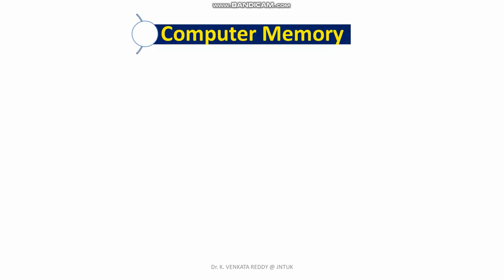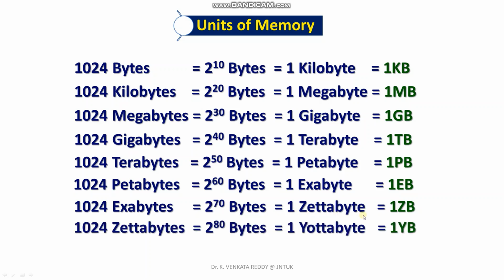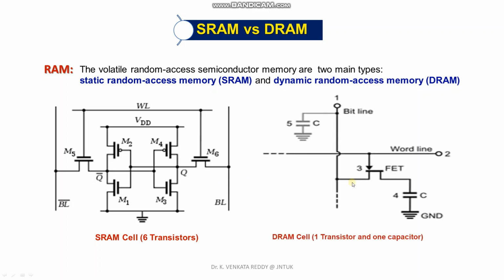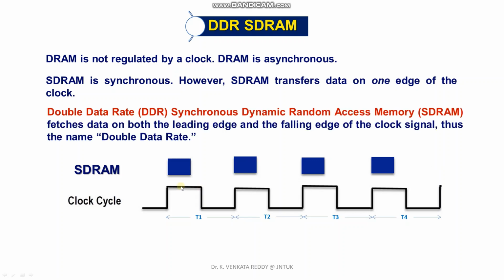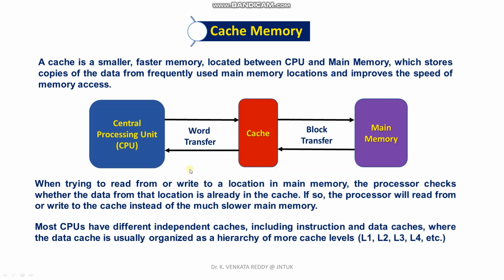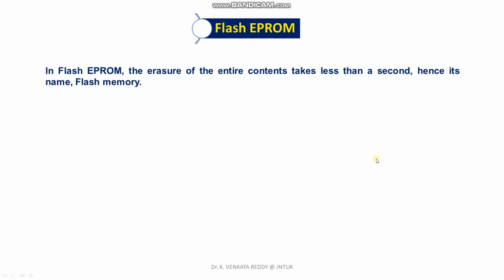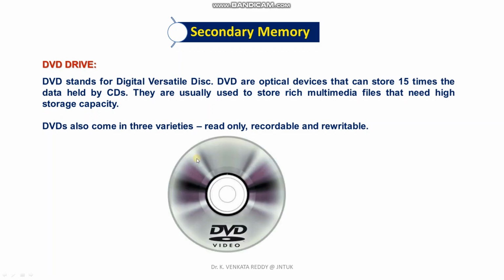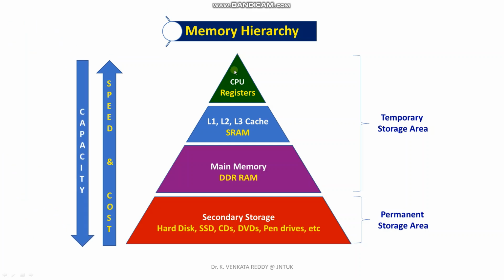Computer Memories - MPMC Lecture:02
Memory, DDR RAM, DDR4, Static Memory, Dynamic Memory, ROM, EPROM, CACHE, SSD, SOLID STATE DRIVE, Microprocessors, Computer Organisation, Memory Hierarchy, JNTUK, JNTUA, JNTUH, Microcontrollers

This video lecture is by Dr. K. Venkata Reddy from Jawaharlal Nehru Technological University Kakinada, India. This lecture is a part of series of lectures on "Microprocessors and Microcontrollers".
This lecture explain different types of computer memories and give examples of each type.